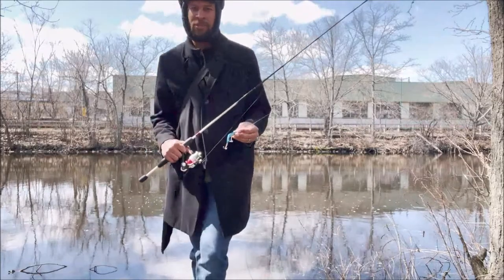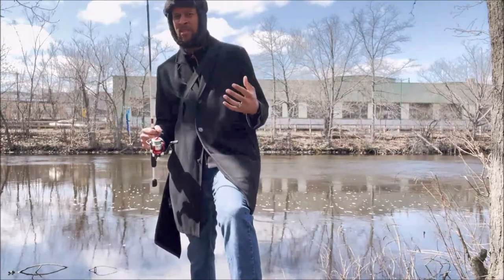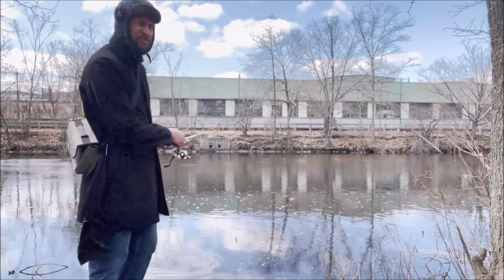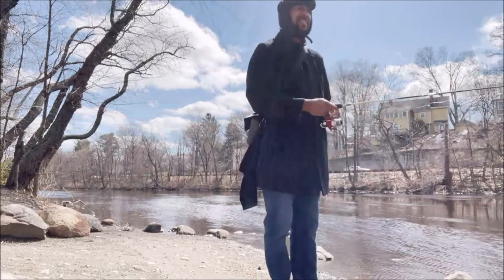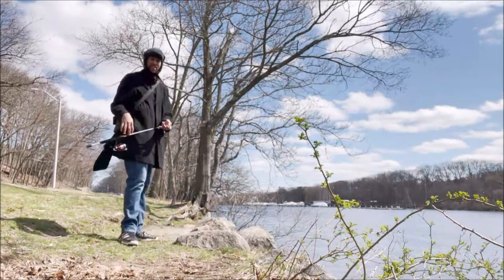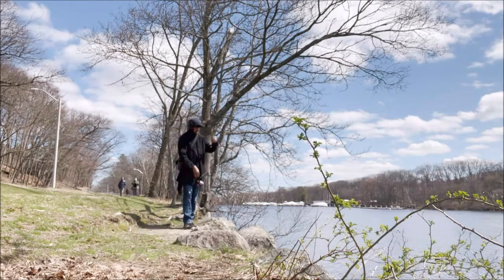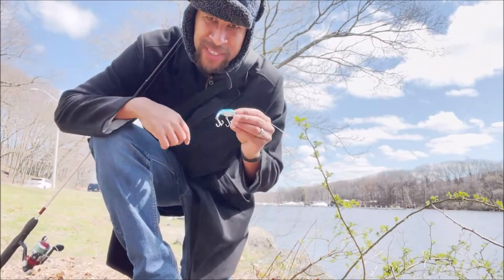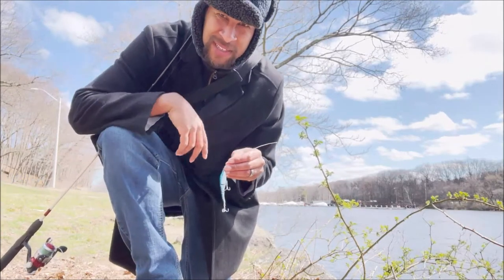Sebile Magic Swimmer Review 2021 - The Perfect Blueback Herring Replica!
Today, I tested and reviewed the Sebile Magic Swimmer. I specifically bought this bait because it resembled a blueback herring. Patrick Sebile knows exactly what he is doing when he wants to make the next best lure and this swimbait is exactly that.

Now if you are expecting a glider-like movement then you may be disappointed. This lure is made for action! When you put just a little bit of movement in the rod the lure goes off in all kinds of directions.

One of the best things is the rate and style of how it descends. It looks like a wounded baitfish that was attacked and is falling down the water column. If you didn't know the smaller fish that are attacking a school are in the middle. Slightly bigger fish are on the edges getting the ones that are trying to escape. The huge monsters that we want to catch are directly below the school waiting for injured baitfish to fall into their mouths!